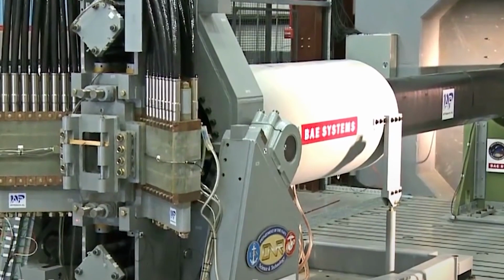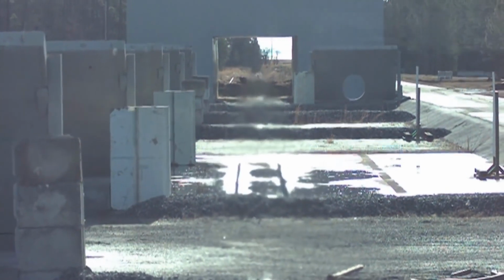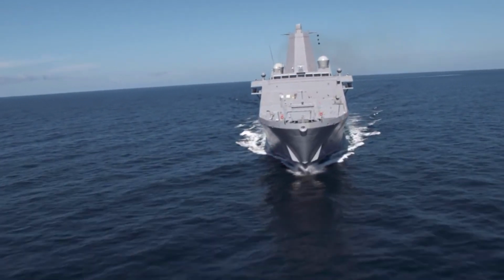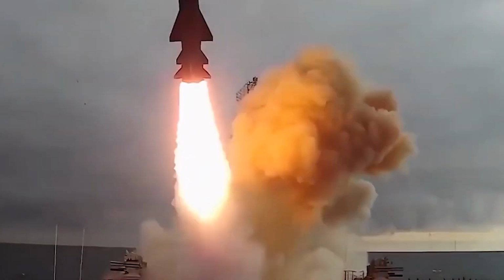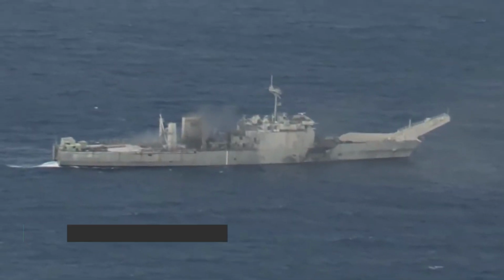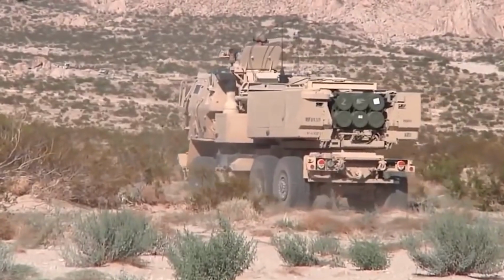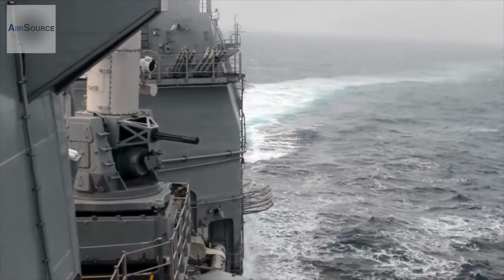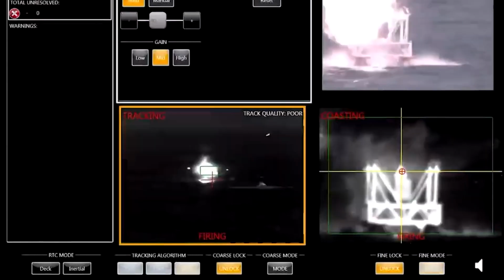US Testing Its Monstrously Powerful $500 Million Rail Gun